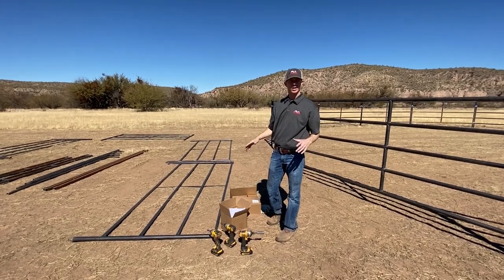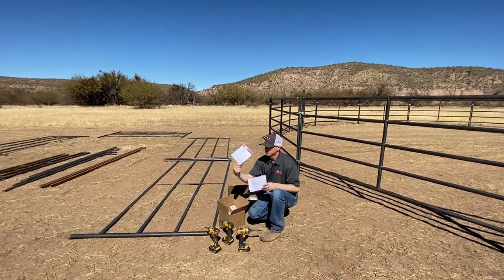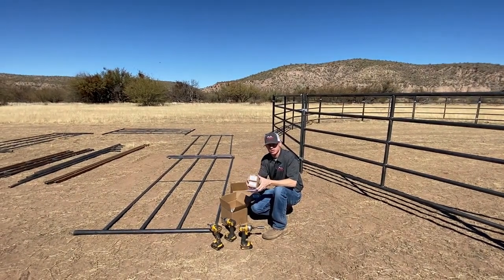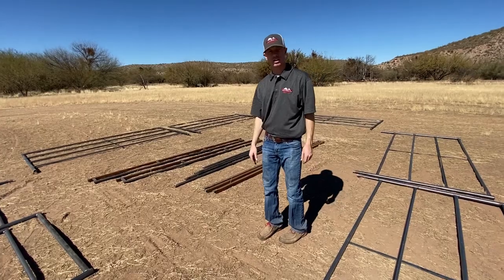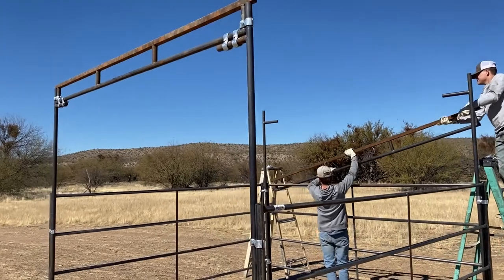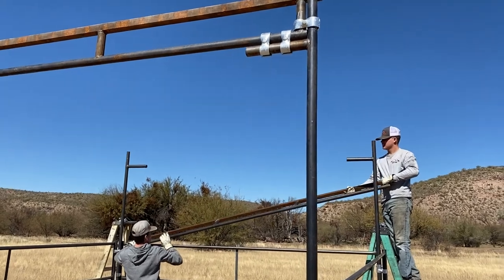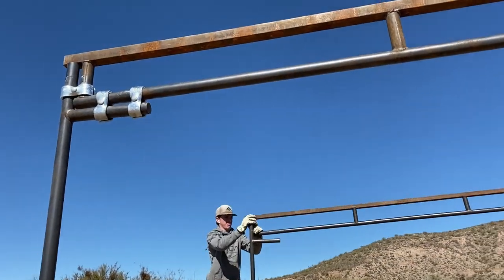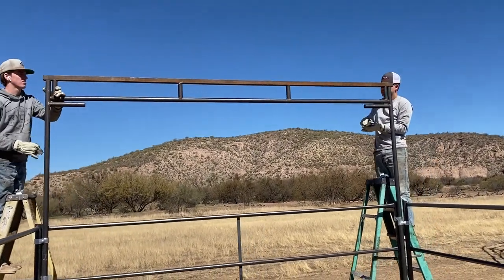How To Install Our 10 x 20 Stall With Shade - Seven Peaks Fence And Barn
This is our DIY 10x20 horse stall with a 10x10 shade. Super easy to install and affordable! Watch how easy it is!

10x20 Shade Kit Instructions
1️⃣ Attach each shade post (4) to the panels using panel clamps provided (12) going from the panel to the post.
 ** Make sure the L piece on the top of the post is facing inwards.
 ** 2 panel clamps on the bottom piece of the L, 1 on the side.
2️⃣ Attach front and back Truss to the posts using panel clamps provided (12).
** The truss will rest on top of post and on the Horizontal L Piece.
3️⃣ Attach the side frame pieces (2) using screws provided (8)
4️⃣ Attach middle support frame (1) using screws provided (4)
5️⃣ Make sure structure is square and adjust if needed.
6️⃣ Make sure all clamps are tightened and screws are in place before moving forward to next step.
7️⃣ Attach tin (4) to the frame roof using screws provided (30)
** Make sure to overlap the first 3 pieces of tin by 1 and the last one by 2.
** Be sure to use 1 screw in the middle of each large valley on the front, middle and back.
** You can also use the thicker tin to tin screws to connect the overlapping tin.
8️⃣ Finish setting up the additional panels (3) to complete the stall using panel clamps provided (8)
9️⃣ Be sure to add an additional post on each corner for extra support and securing it into the ground using panel clamps by either pounding in or concreting it 2-3ft into the ground.
🔟 All Finished! Enjoy!

***NOTE***
BE SURE TO ANCHOR EACH CORNER OF THE SHADE USING POSTS AND SECURING THEM INTO THE GROUND WITH CONCRETE 2-3 FEET INTO THE GROUND.
THESE SHADES ARE DESIGNED FOR OUR 10X20 STALLS AND ARE NOT INTENDED FOR ANY OTHER USE OTHER THAN WITH OUR PANELS.
ANY STRUCTURE OVER 200 SQ FEET IS REQUIRED TO GET A PERMIT FROM THE CITY IN THE STATE OF ARIZONA. BE SURE TO CHECK PERMITTING REQUIREMENTS IN YOUR AREA BEFORE PURCHASING.

MATERIAL INCLUDED WITH 10x20 STALL WITH SHADE:
4 – Posts
2 – Trusses
3 – (2)Side/(1)Middle Frame Pieces
4 – Tin Pieces
5 – Panels
1 – Panel/Gate Combo
32 – Panel Clamps
60 – Framing/Tin to Frame Screws
20 – Tin to Tin Screws

⚒️ Tools:
Dewalt Impact Drill
9/16 Socket for panel clamps
Socket adapter to go from impact drill to socket
11/16 Socket

⚡PURCHASE ONE OF OUR STALL KITS WITH SHADE TODAY!

Delivery and financing available!